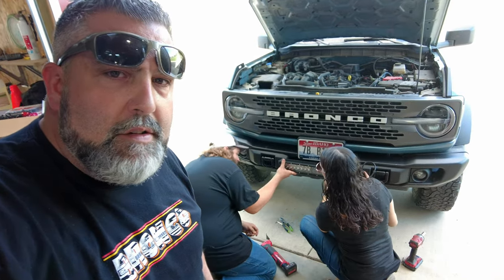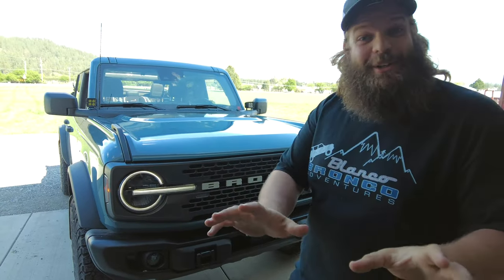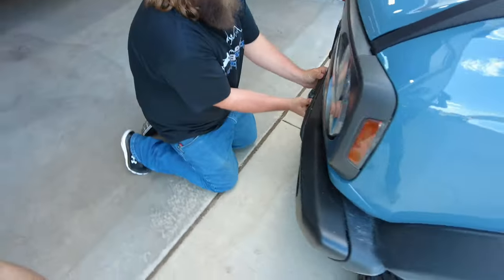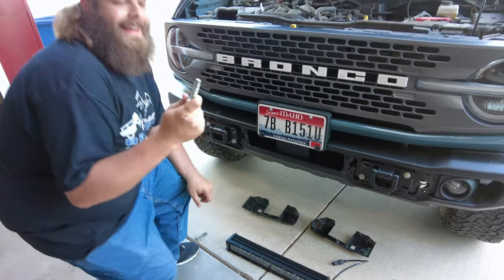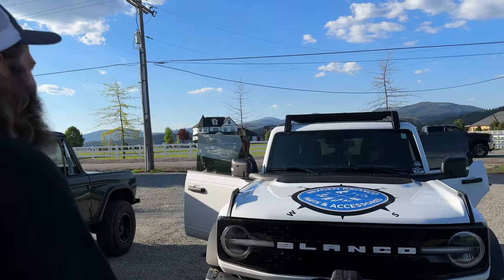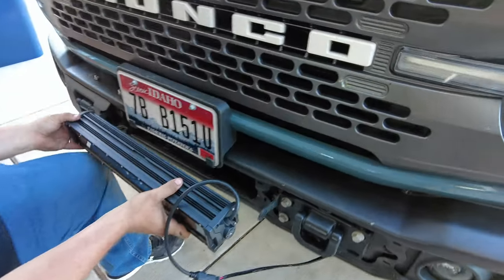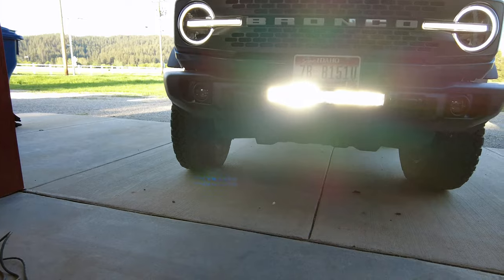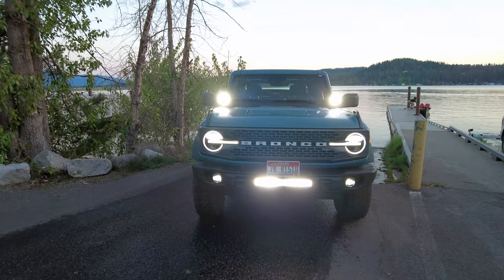We stole this Bronco...to make it better!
Adding a new light bar to a capable bumper on a Badlands! Shoutout to Auxbeam for sponsoring this video and to our friends who let us install this on their Bronco!

BLANCO BRONCO - BUILD IN PROGRESS:
2022 Ford Bronco Wildtrak - Lux Package

NexGen Bronco Parts and Accessories - Warn 10-S EVO Winch, windshield protective film, Turbosmart Blow-off Valve, ARB Twin compressor with Grimm Off-road Mounting Solution, MORRFLATE two tire inflator/deflator and BMC Recovery Lights, Ford Performance beadlock rings

Broncbuster - BusterBraces, steering upgrades, 1.5" body lift
Talon's Garage- Full undercarriage protection
General Tire 35" Grabber X3 Tires
Snow's Auto - RC Triple LED Fog Lights
TireFlate - Fender Flare Deletes
4WP - 2.5" VSRT Front and Rear Coilovers
JCR Off-road - Winch mount plate
Buck your Bronco - BYOD rail mounting system
XKGlow - Spare tire light
Rokblokz - Mud Flaps
3WLiners - Floor Mats & Trunk Mat
Outlaw Broncos - Hood struts and rear cargo light
Oracle Lights - Grill letter LED lights
Krazy Beaver Tools - Murderspork
Overland Vehicle Systems - Nomadic 4 Rooftop Tent